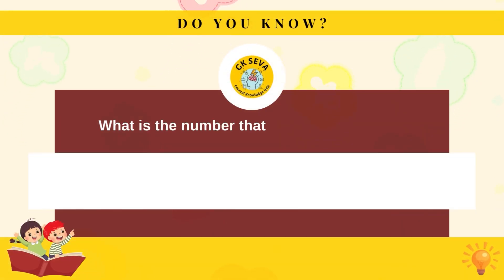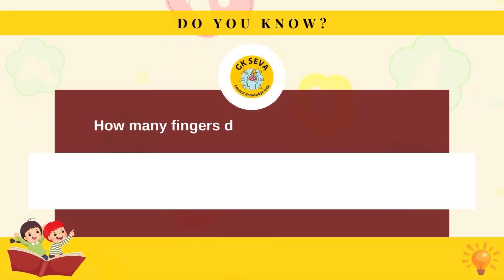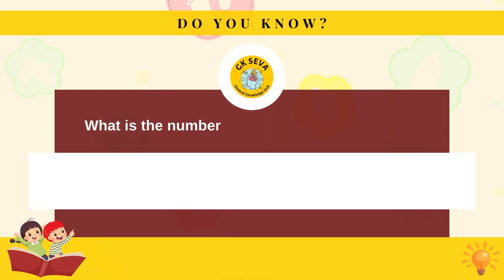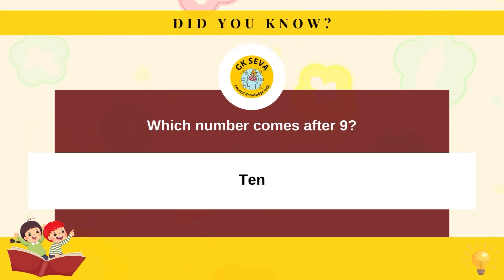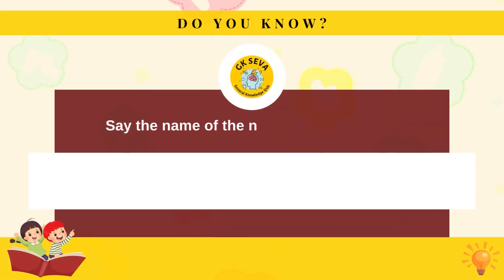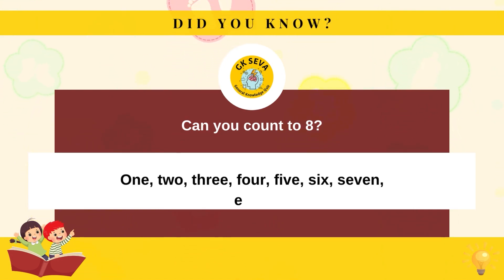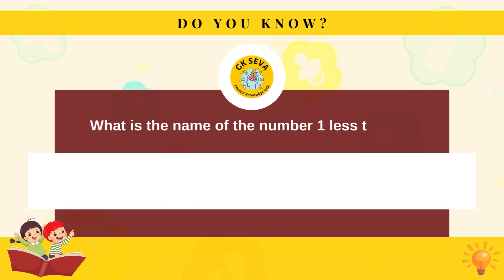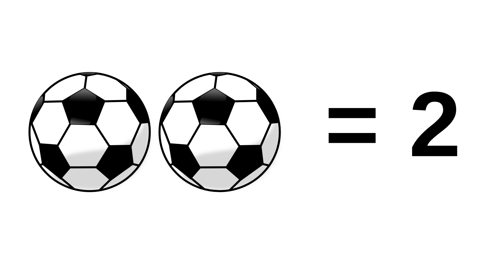Learn numbers with fun - age 4-6 years | GK Seva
Let your children learn numbers while having fun. The video contains interesting questions to remember numbers in a very entertaining way. The video comes with pictures, text and voice.
Let your kids spend their screen time in learning something new.